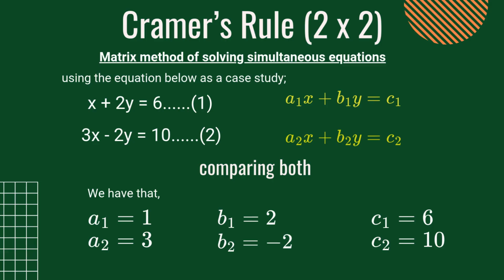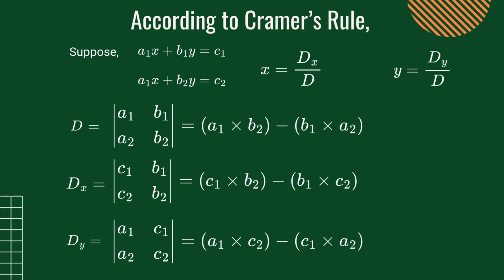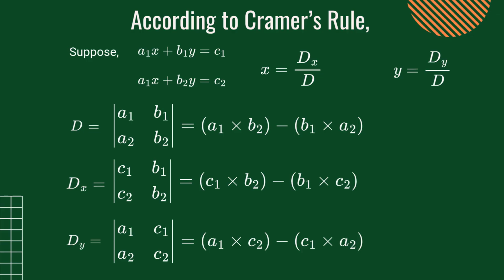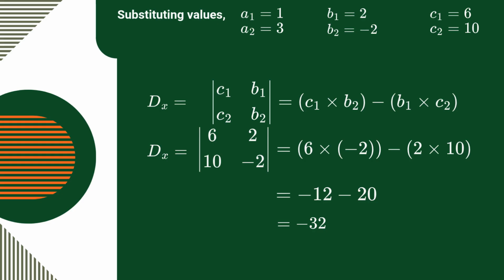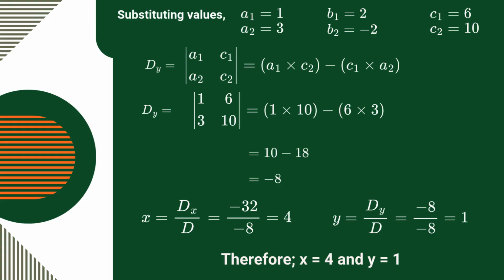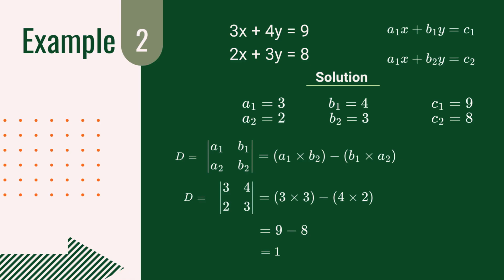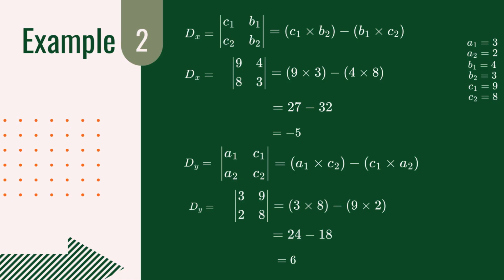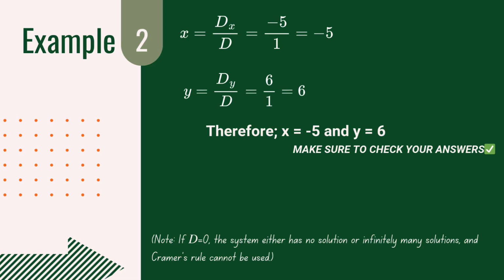How to solve Cramer's rule fast | 2x2 matrices | simultaneous equations full tutorial. Step by step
Struggling with Cramer's Rule as a method of solving simultaneous equations? This video will make Cramer’s Rule, matrices, and determinants finally make sense!

In this full step-by-step tutorial, you’ll learn the easiest way to solve simultaneous equations using matrix methods and Cramer’s Rule — explained clearly for beginners with worked examples you can follow along with.

🔥 In this video, you’ll discover:
✅ How Cramer’s Rule works
✅ Matrix methods explained simply
✅ How to use determinants step-by-step
✅ Faster ways to solve systems of equations
✅ Common mistakes students make
✅ Easy algebra techniques for beginners

Whether you're studying algebra, preparing for exams, or just trying to improve your math skills, this tutorial is designed to help you understand matrices and simultaneous equations FAST.

💡 Watch till the end for tips that make solving equations much easier!